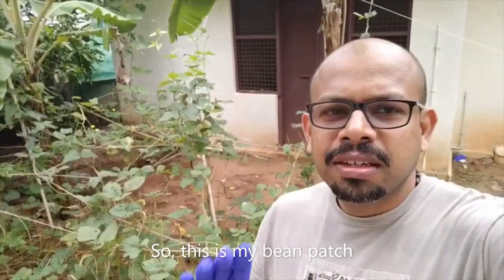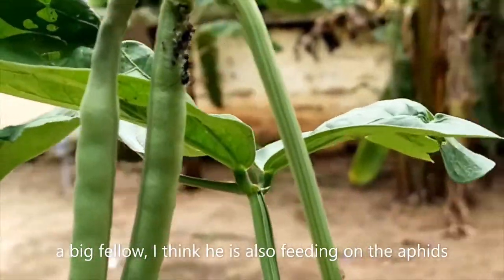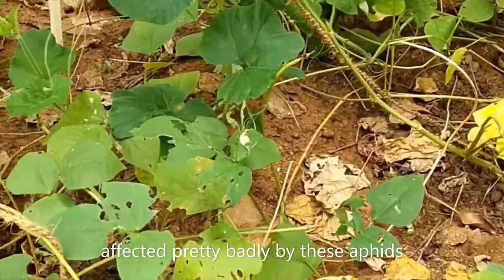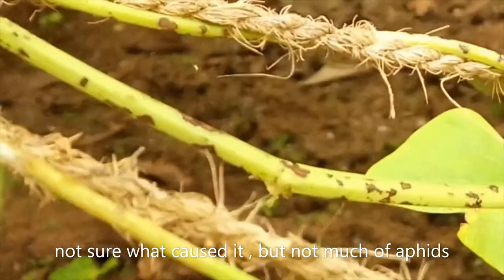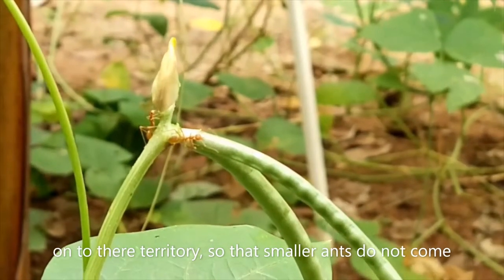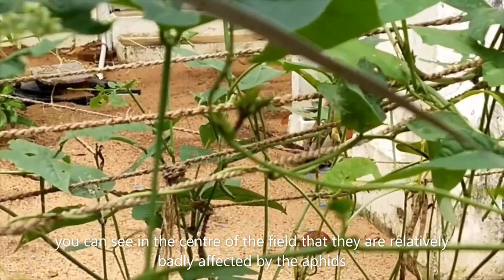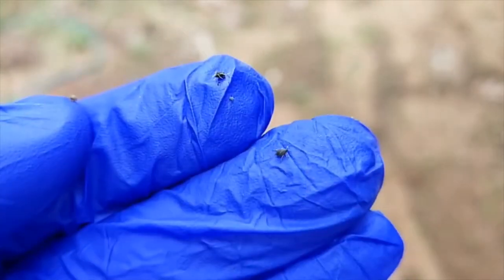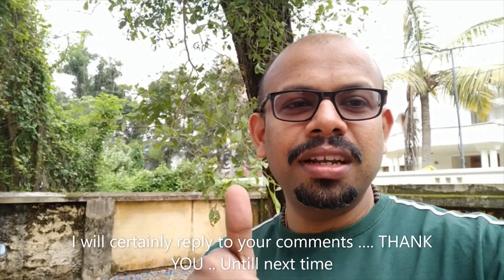GARDEN UNDER APHID ATTACK....NATURAL APHID CONTROL IN MY GARDEN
I live in a tropical/monsoon climate in Kerala, India. I had planted a few sets of long bean plants in February. Within a month they were heavily infested by black coloured aphids. Aphids are tiny insects that suck the sap from plants. Some types of ants tend them for their secretions that the ants use as food. I could identify at least four different types of ants in symbiotic relationship with them on my plants. I have almost given up on the plants, when a few Orange-Red ants that lived in a leaves nest on a near by mango tree started colonizing my plants and the aphids and other ants slowly started to disappear. I think the ants that helped me out are weaver ants/Orange gaster  (Oecophylla smaragdina )